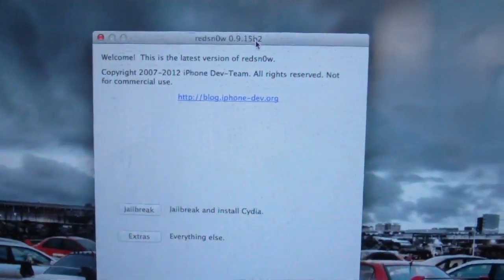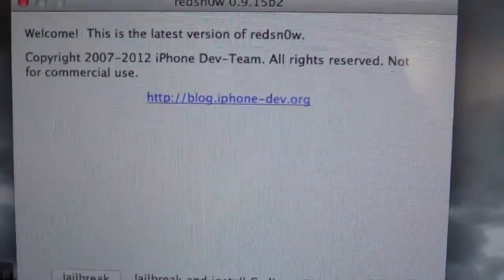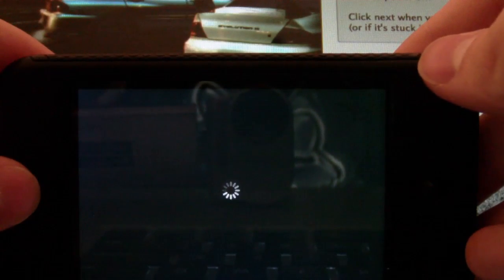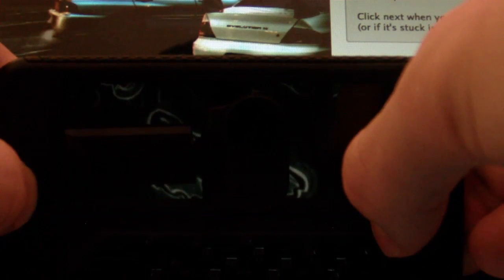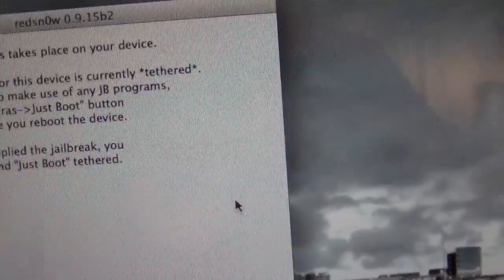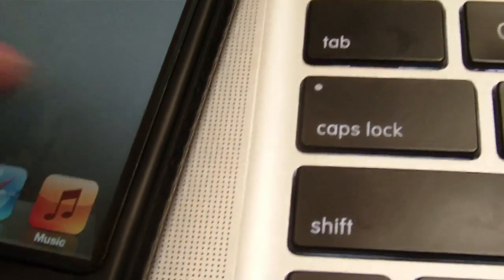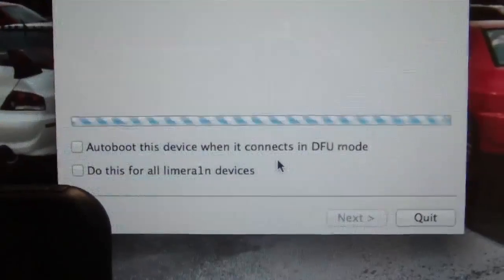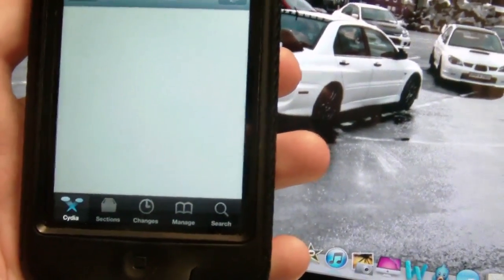NEW Jailbreak iOS 6.0.1 & 6.0 Semi Untethered / Tethered iPhone 4, 3GS & iPod Touch 4G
I RECOMMEND WATCHING THE ENTIRE VIDEO THROUGH BEFORE JAILBREAKING
UPDATE

This will work for iOS 6.0.1 as well now (Still tethered).
Here is a how to tutorial to jailbreak your iPhone 4, 3GS or iPod Touch 4G. This is a tethered jailbreak but you can install a semi untethered jailbreak once you are jailbroken (Semi-Untethered means that if you turn off your device, you can turn it back on without plugging it into a computer but anything related to Cydia, safari, and mail will not work until you do open RedSn0w and "Just Boot" When you have just a tethered jailbreak it wont turn on at all if you turn it off until you run "Just Boot.") Watch the video for the rest of the info and the full jailbreak tutorial!

TO INSTALL SEMI UNTETHERED JAILBREAK: Go into Cydia after you have jailbroken tethered already by following this video. Then go to the manage tab, select sources, then edit then add and add this source, ‪ Then once everything refreshes tap on that source you just added and select the package name "SemiTether" and install it. MAKE SURE TO READ THE ABOVE INFO ON THE SEMI UNTETHERED JAILBREAK AND ALSO MAKE SURE TO READ ALL THE INFO ON THE PACKAGE DESCRIPTION.
Link To RedSn0w

(Scroll down until you see the download links. Make sure to select your computers Operating System.

ELIGIBLE DEVICES

-iPhone 4
-iPhone 3GS
-iPod Touch 4G

I will post future videos on the progress and updates to the iOS 6 and iPhone 5 Untethered Jailbreak!